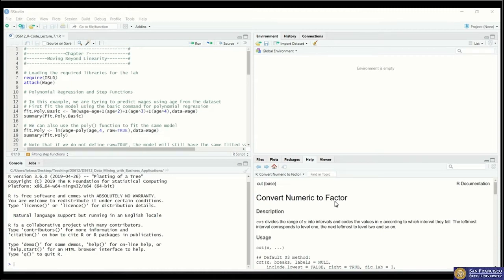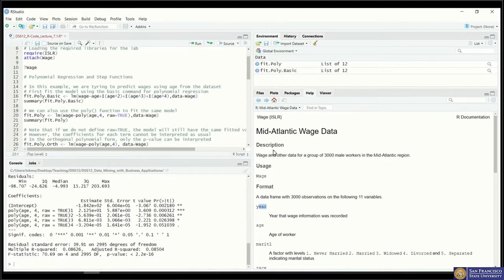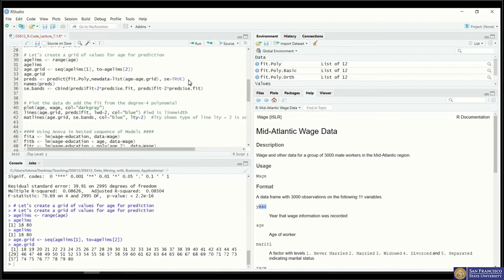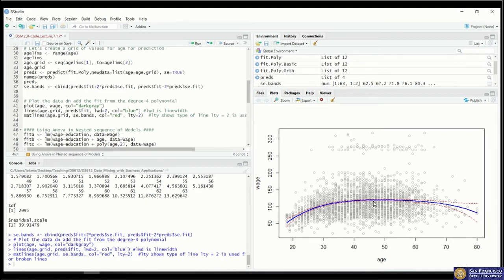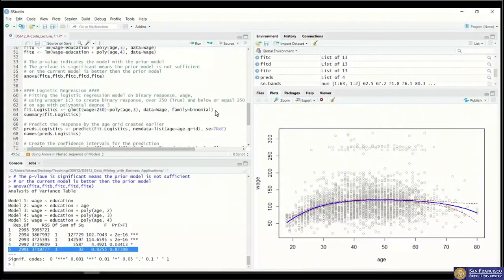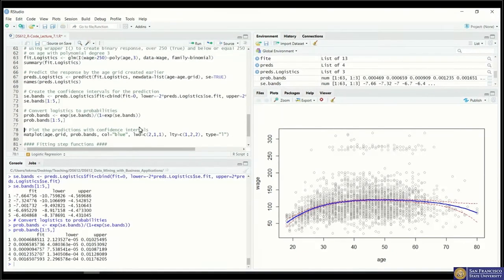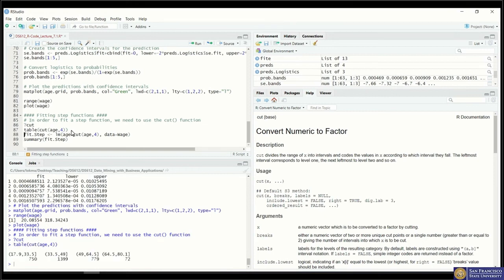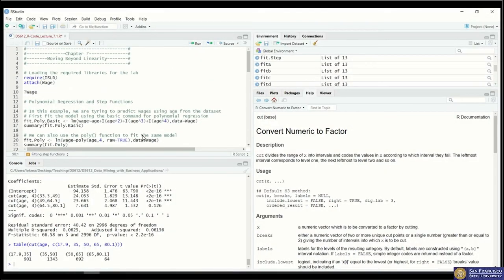Data Mining with R - Lecture 14 (Non-Linear Models Part I)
This video covers the polynomial and piecewise function for fitting the non-linear data.